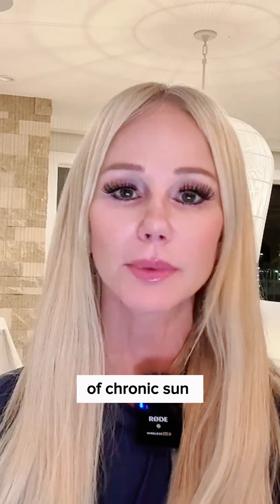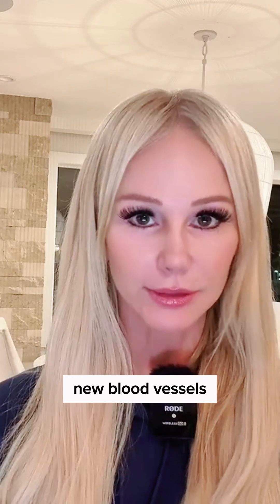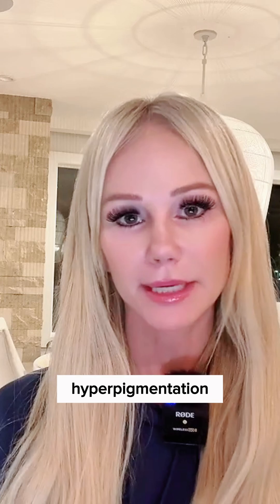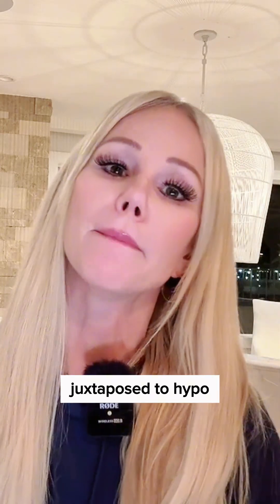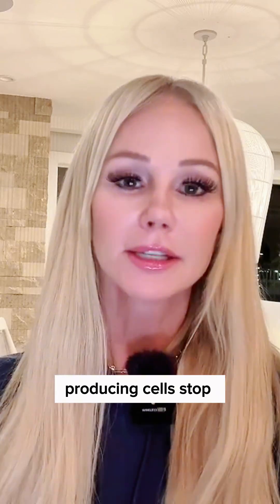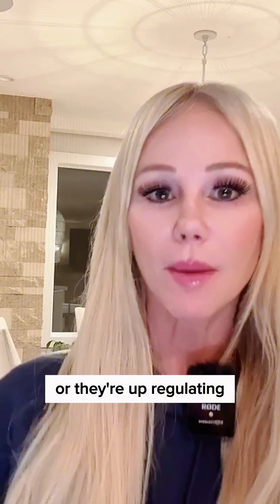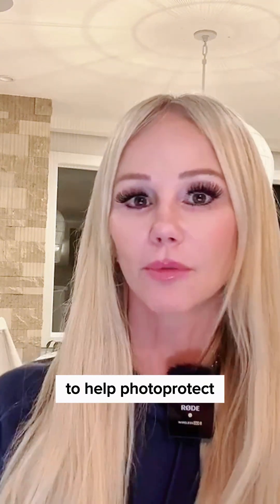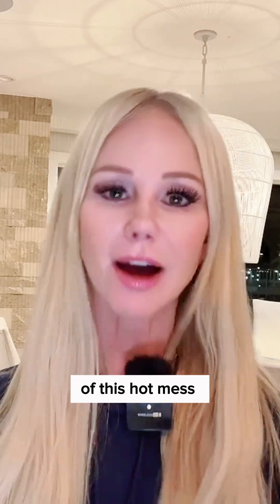Sun Damage & Laser Treatment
In today's video, I break down what happens to your neck skin after years of sun exposure and how we can treat it.

to shop my SCIENCE-BASED COLLAGEN BOOSTING Skincare Line